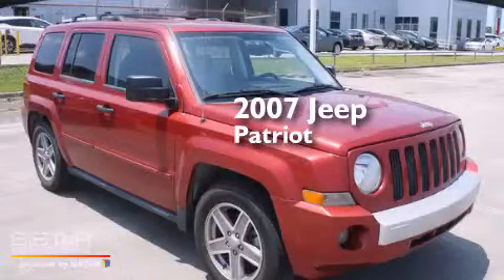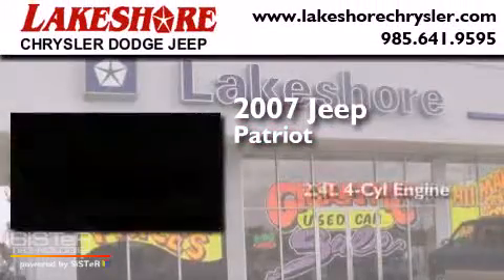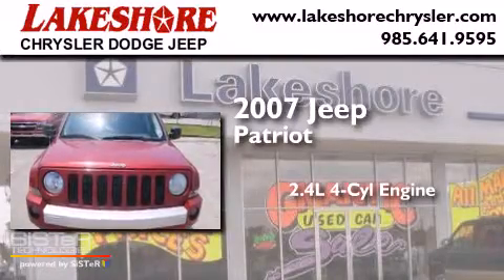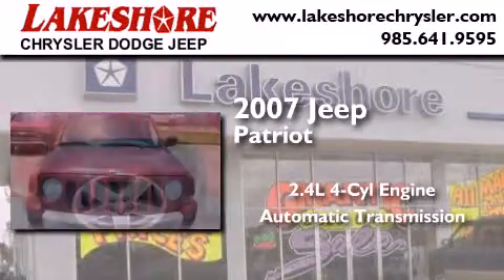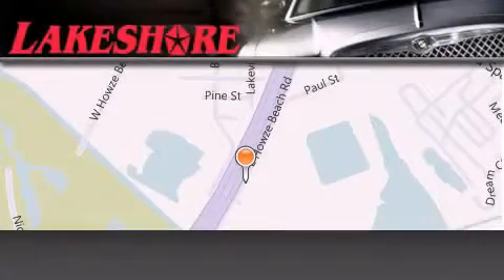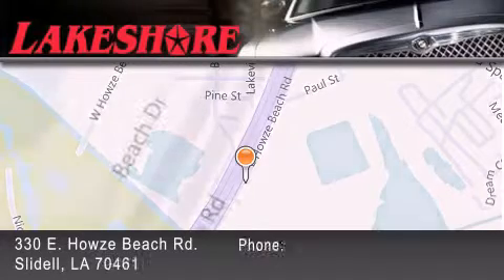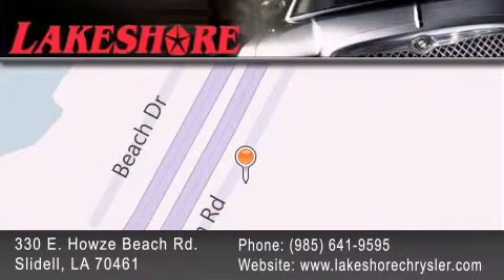2007 Jeep Patriot Slidell LA 70461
Year : 2007
 Make : Jeep
 Model : Patriot
 Engine : 2.4L 4Cyl
 Trans . : Automatic
 Exterior : Red
 Miles : 84,285
 Interior : Pastel Slate Gray
 Stock : 87645A

 330 E. Howze Beach Road

 Used 2007 Jeep Patriot Slidell LA